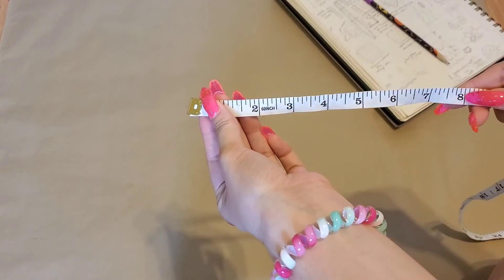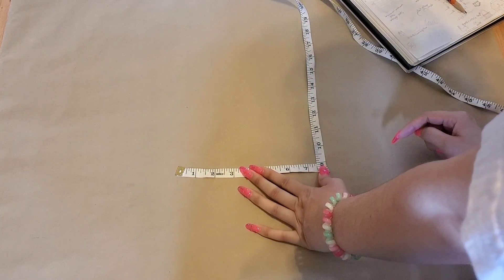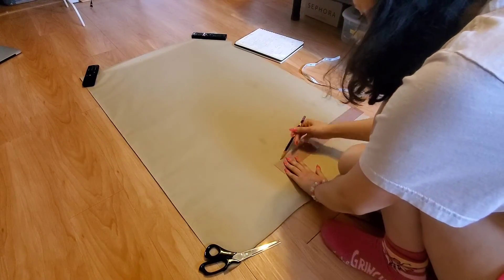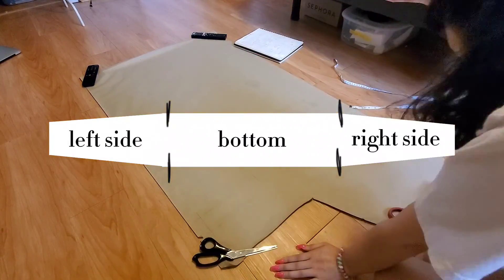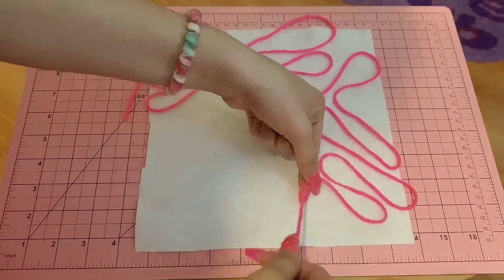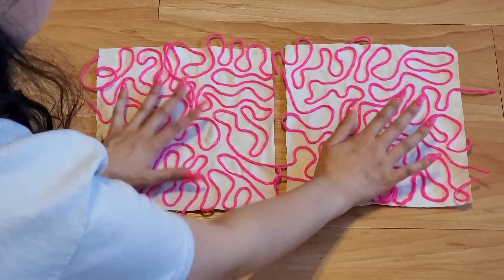how to make a ruffle bag :: diy with judie ✂️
This week, I make a ruffle bag to match my pink flower scrunchie. I saw a ruffle bag on instagram by baggylondon that I was absolutely OBSESSED with so I tried to make one just like it. Did it turn out the same? no... but I'm still super proud of what I ended up with.

🔑 Chapters:
0:00 intro
1:22 draft the pattern
3:55 prep the fabric
5:00 cut it out
6:06 the ruffles
9:07 the yarn
9:57 pieces, assemble!
11:27 the lining
11:54 the reveal